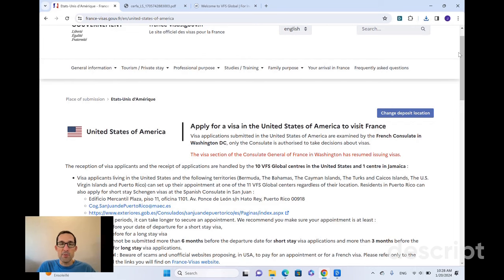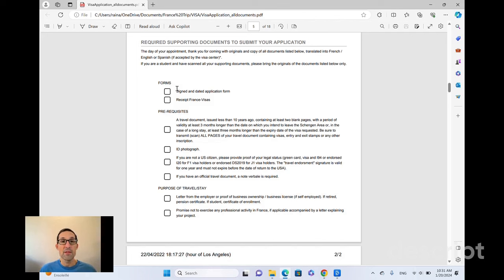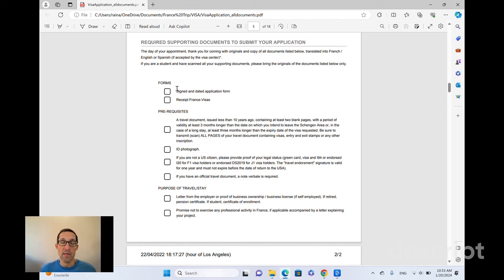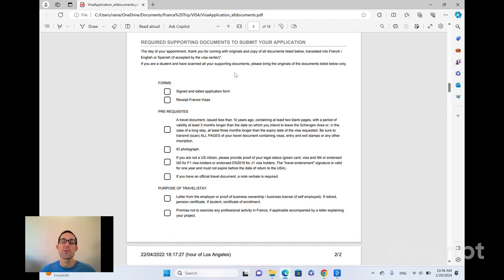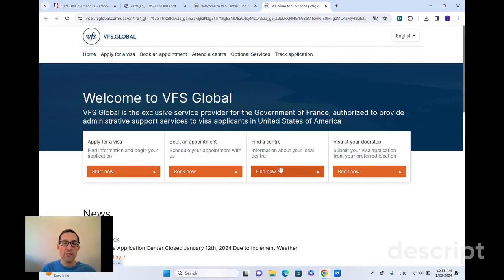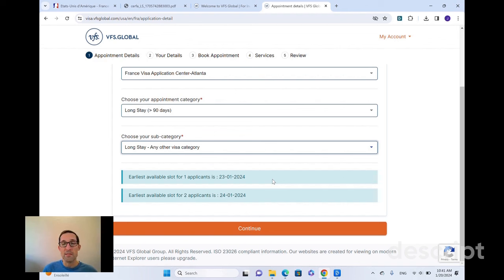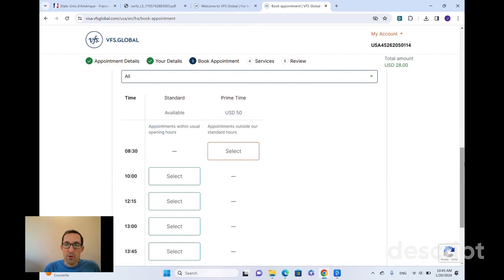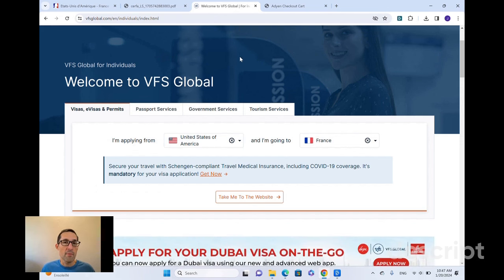VFS Global French Visa Interview Appointment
What's it like? Do I need to prepare? What to bring? How to dress? Where to make the appointment?

About Us:
We are an American family of 3 who moved to France for an extended stay adventure in 2022.
We wanted to experience Europe as more than rushed tourists on a 10-day vacation. To dive into the culture, learn a new language, experience daily life, and truly know what it was like to work and live somewhere other than the US.

In France, we set up a business, enrolled in a middle school, found housing, and even got our cat a European passport!

While in the US preparing to leave, the information we found about staying in France for longer than a short vacation was directed at college students, young & single digital nomads, or retirees.  Where was the useful information for families like us?

With a year under our belts in France, we created Baguette Bound to pass on what we have learned.  We hope to make it easier and inspire other families who are interested in experiencing a long stay in France with their families.